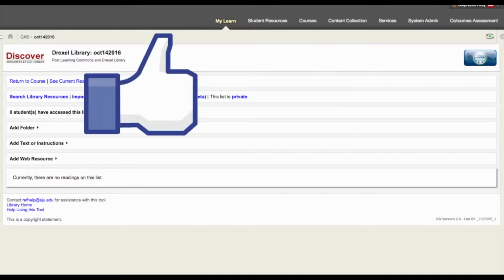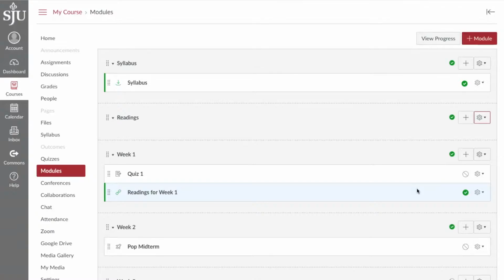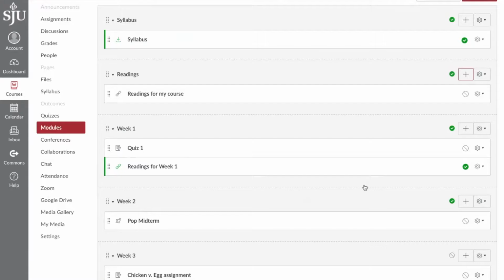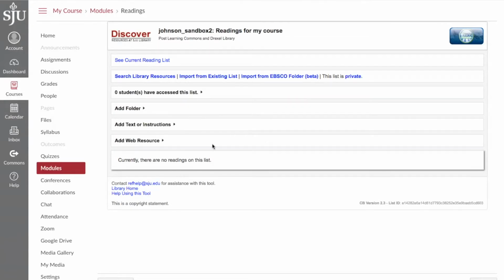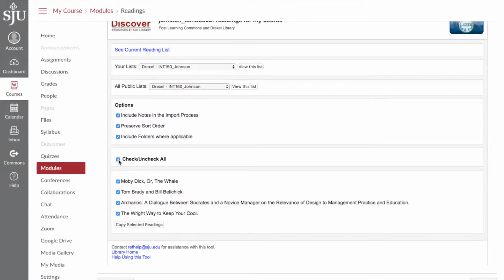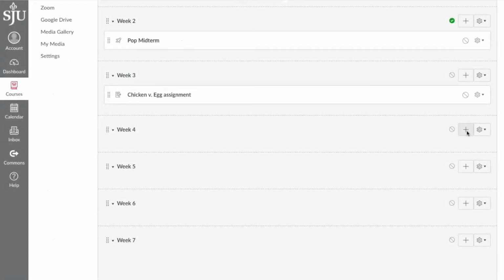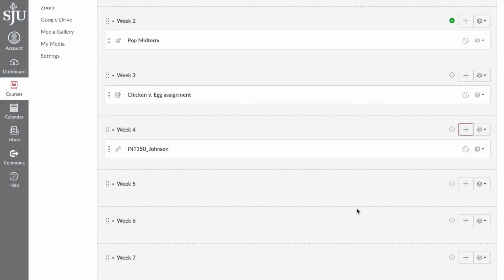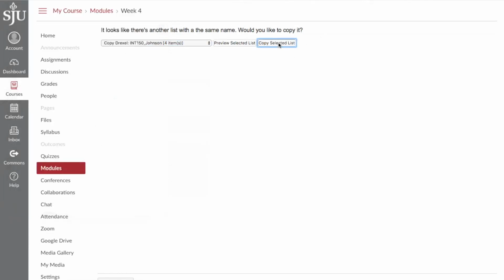Discover for Canvas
How to use Discover for Canvas to copy the list the library's created for you. Make sure to use Google Chrome or Mozilla Firefox.

We used the first 3 seconds.

The remaining audio was created by David Szesztay and retrieved